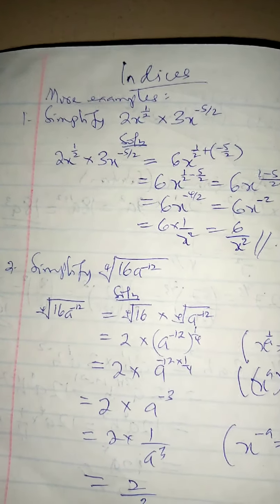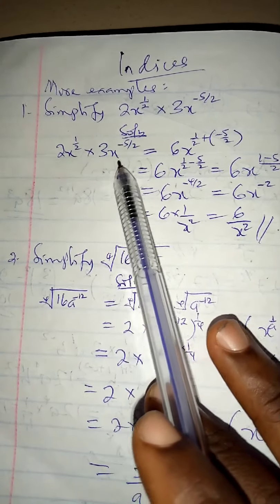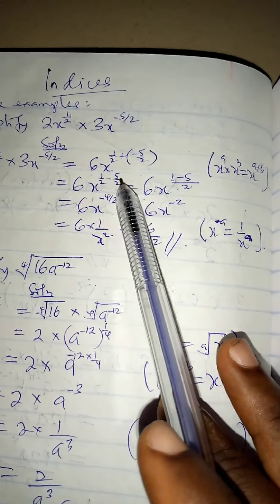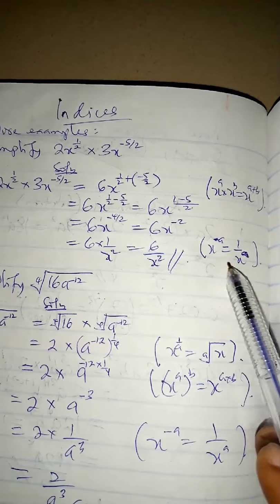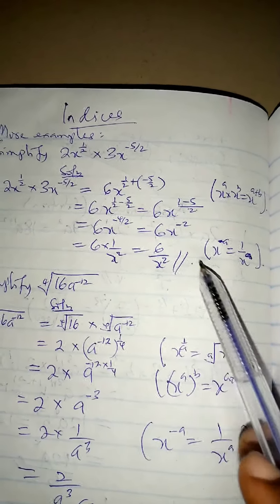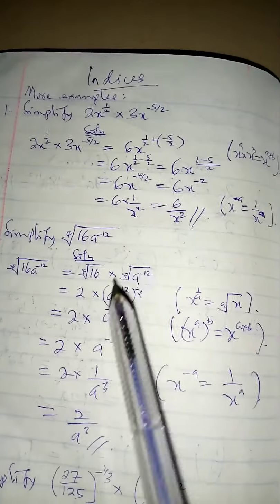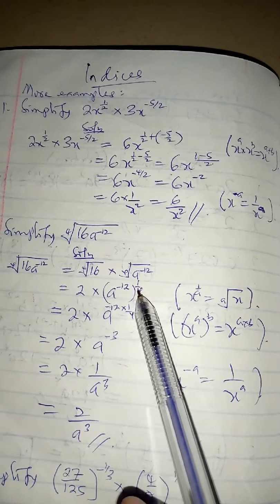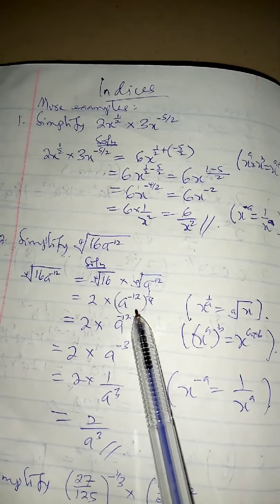More examples on Indices.